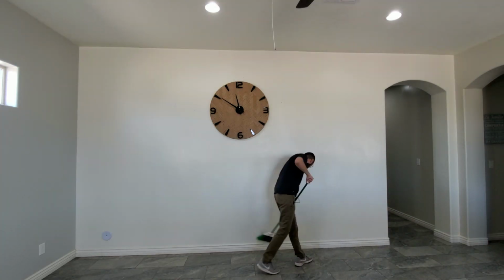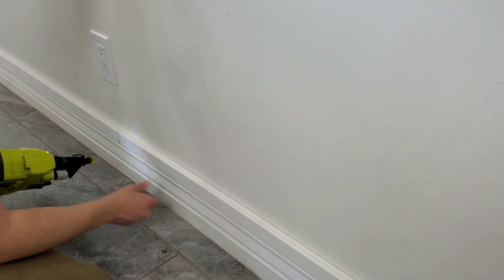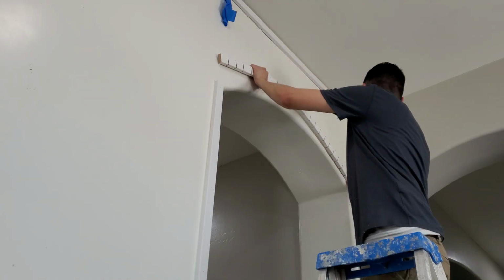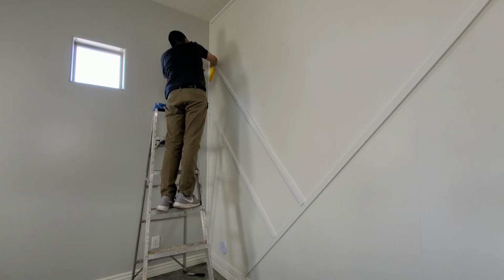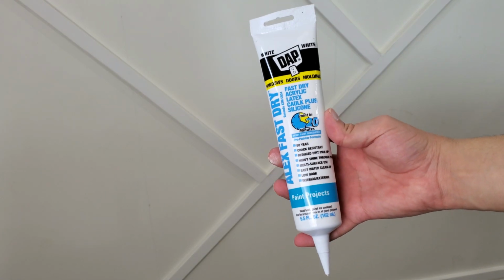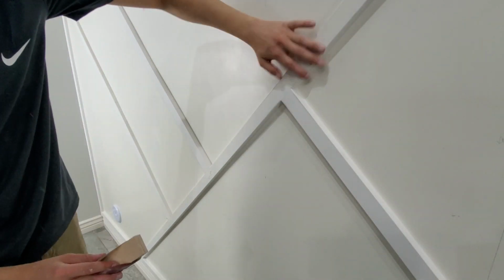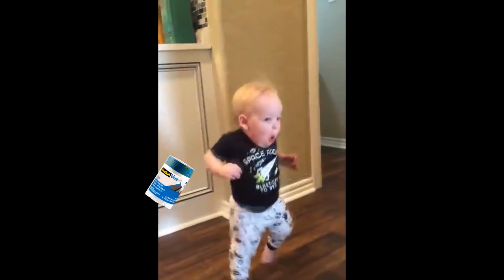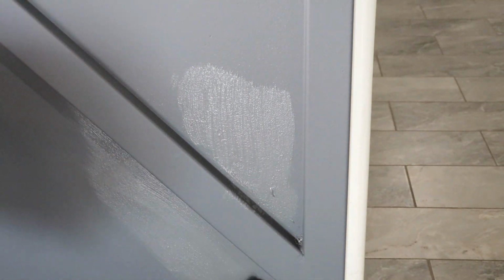Easy DIY Accent Wall For $100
This Modern Accent Wall video is how about I made it out of MDF trim and new paint.  This is a easy DIY weekend project that transforms any room.

Paint: Grizzle Gray By Sherwin-Williams
ScotchBlue Painter's Tape
Rode Wireless Go
RYOBI Brad Nailer
2 in Brad Nails
Square Layout tool
Graco Paint Sprayer
Primed MDF Trim
Scotch Painter's Tape Blue Pre-taped Painter: DONT BUY!

Video is for entertainment ONLY, I am not a professional please be careful with any tool and try at your own risk.